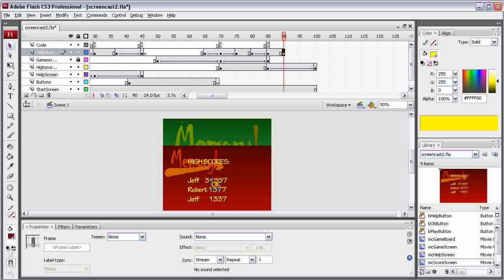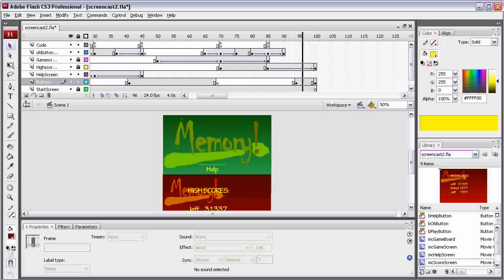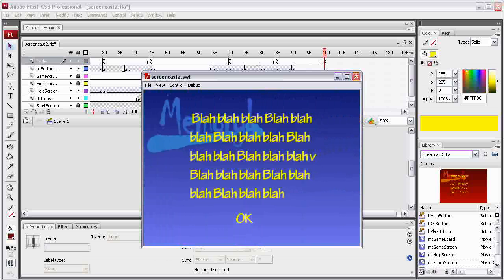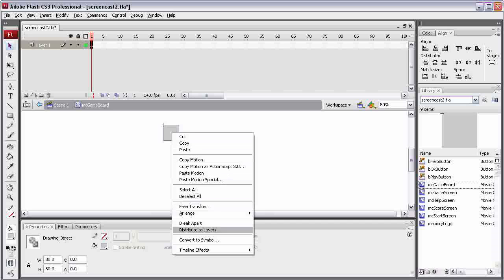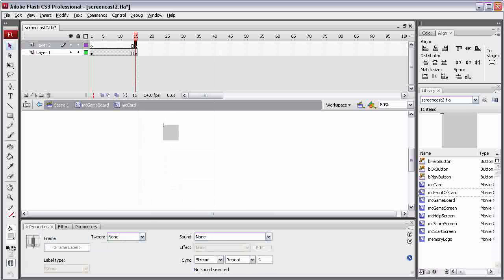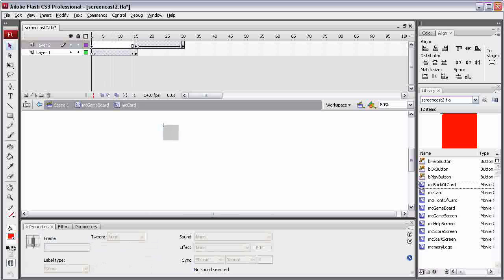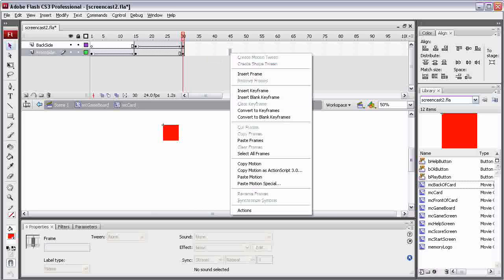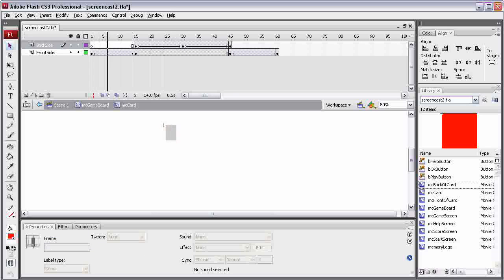CICA ME Demo 2 part9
Flash tutorial demo #2 for CICA ME at the HAN.
Hosted by GJ Cook.

Part nine of fourteen.